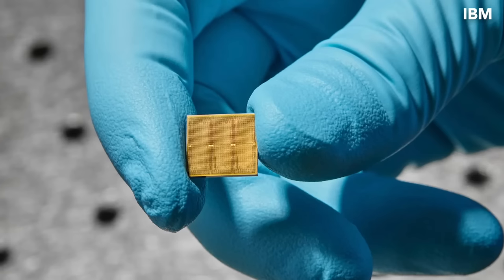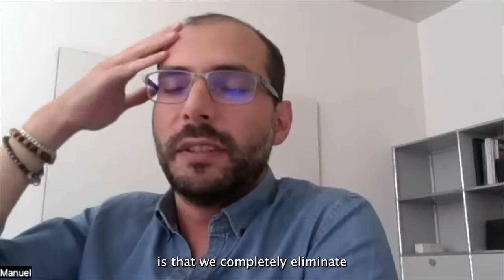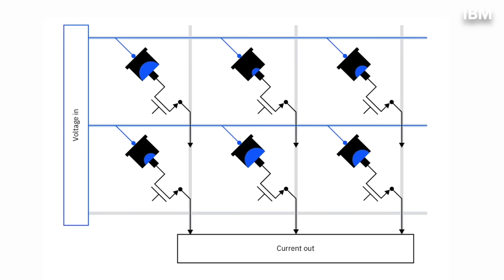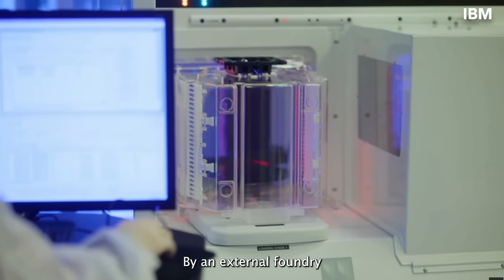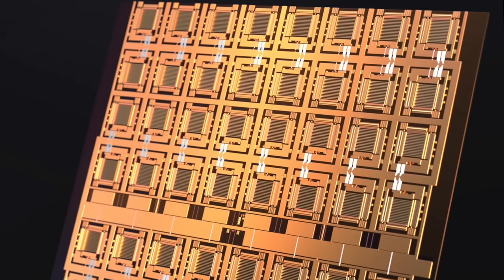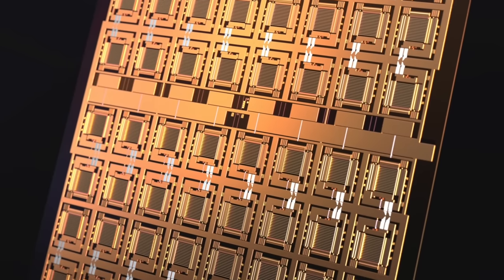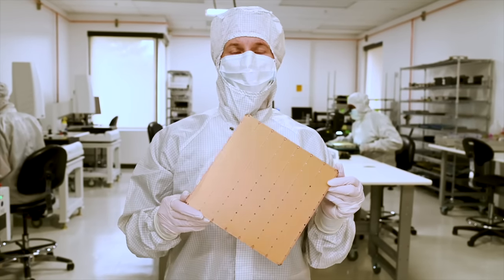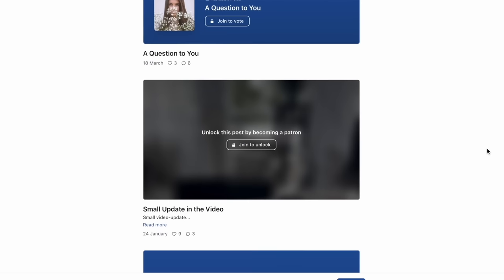IBM's New Computer Chip is Pushing the LIMITS! 🔥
In this video I discuss New IBM's Analog chip for Artificial Intelligence with IBM Staff Researcher Manuel Le Gallo-Bourdeau

Timestamps:
00:00 - The Problem
02:10 - New IBM Chip
03:31 - How In-Memory Computing Works
09:06 - How to run NN on the Analog Chip
14:10 - Will Analog Computers Happen?
14:47 - Training NN on Analog Chips